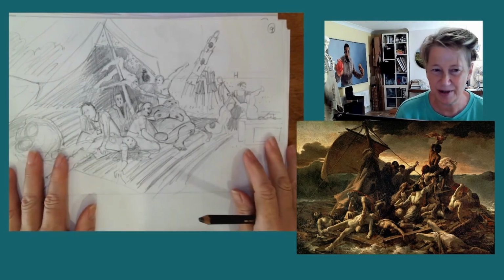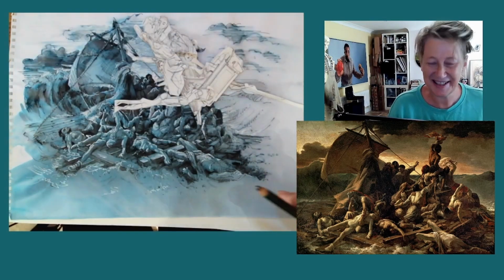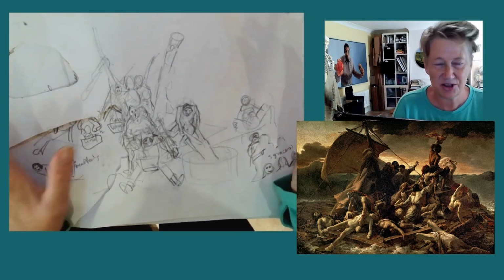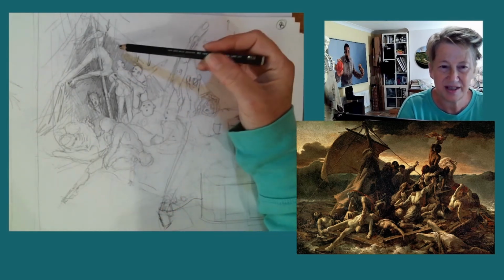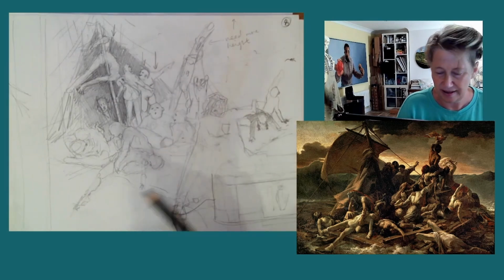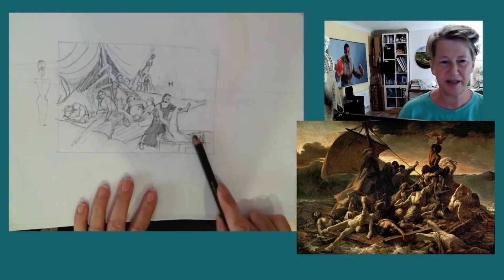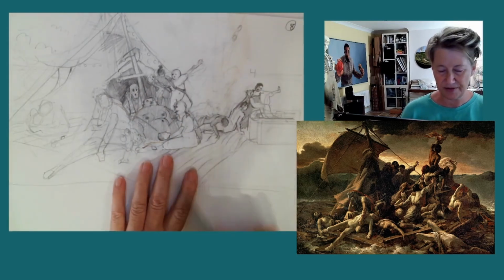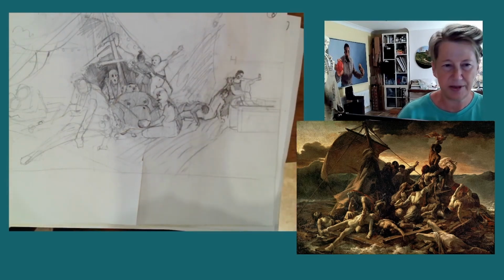Step 1 - Planning and sketching the composition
This giant multi-figure oil painting is a 'cover version' of Gericault's "The Raft Of The Medusa", which depicts a true story of survivors from the shipwrecked Medusa. My 2.6m wide canvas is almost half the size of the original.

This video is a walkthrough of the planning process, using a mastercopy and 9 preparatory sketches.